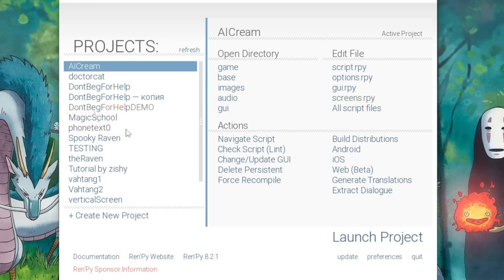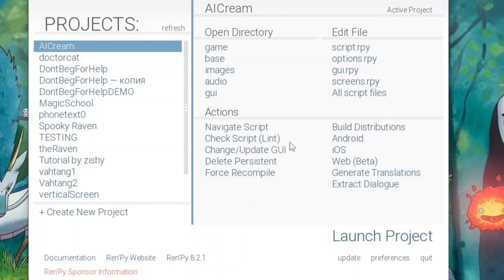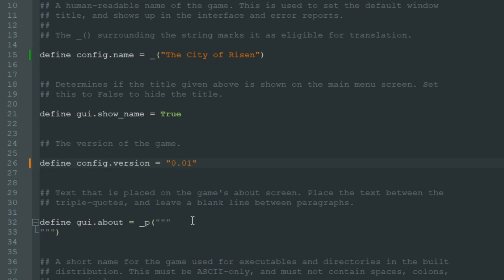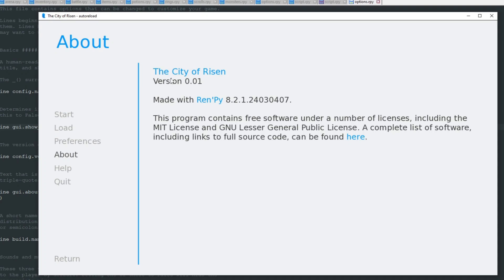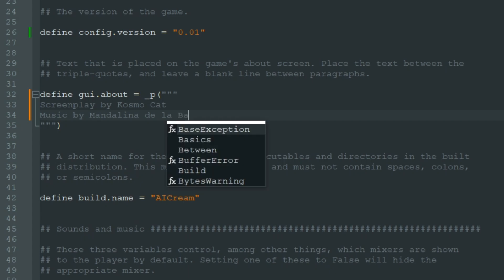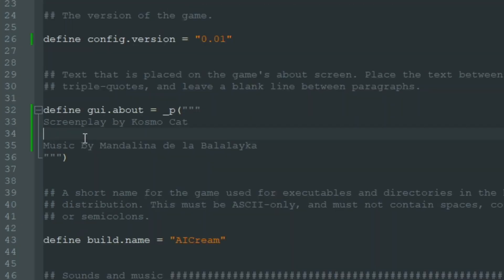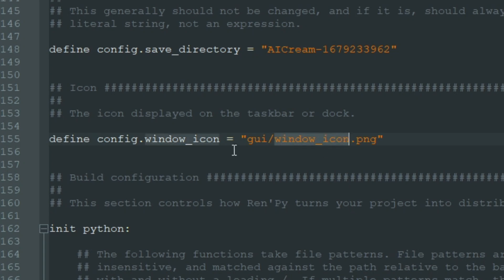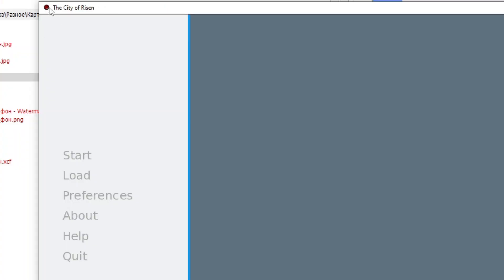How to change game icon and about info? - RenPy for beginners #12 | Kosmo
How to change the game icon in the window title bar and taskbar? How to change the text in the “About” menu item? RenPy for beginners Lesson 12.